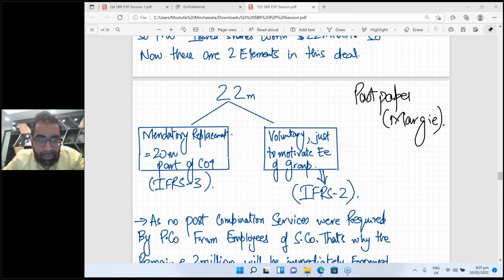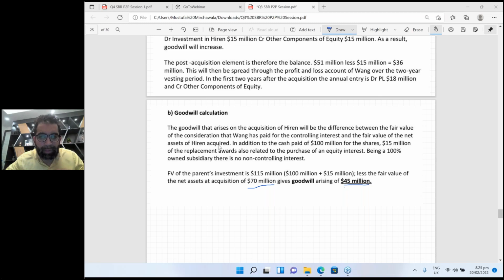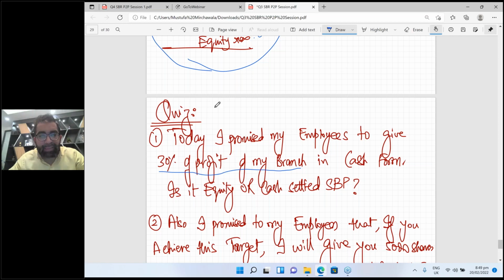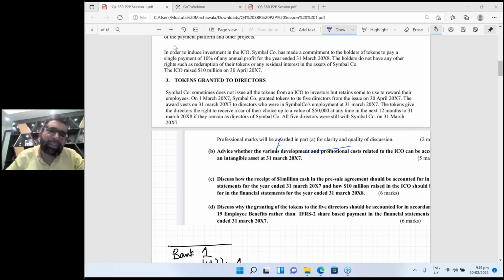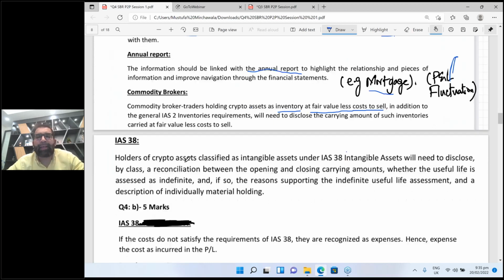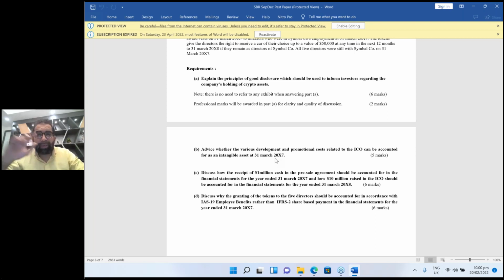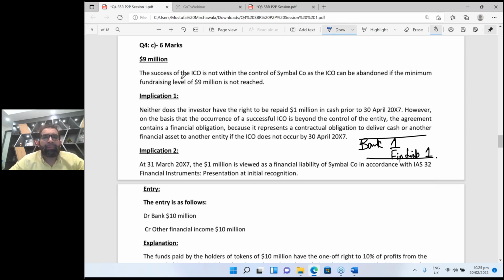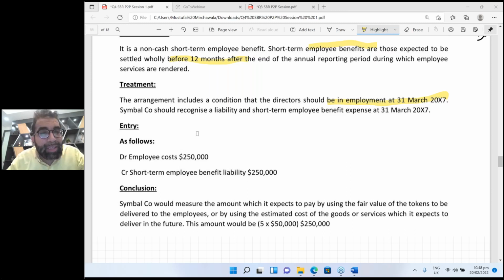ACCA SBR Prepare to Pass Exam ｜ Session 4 ｜ March 2022 ｜ Mustafa Mirchawala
Welcome to Session 4 of the ACCA SBR (Strategic Business Reporting) Prepare to Pass Exam series for March 2022 with Mustafa Mirchawala.

In this session, we continue our focused preparation for the March 2022 SBR exam, covering important technical areas and strengthening your exam technique. This session is designed to help you apply accounting standards with confidence and improve your written responses.

What you will learn in Session 4:
✔️ Deep dive into key IFRS standards frequently examined in SBR
✔️ How to structure answers for scenario-based questions
✔️ Enhancing professional judgment in financial reporting
✔️ Tackling ethics-related questions in SBR exams
✔️ Exam technique tips for securing higher marks

This course is perfect for ACCA students preparing for SBR in March 2022 who want to increase their exam readiness with step-by-step guidance.